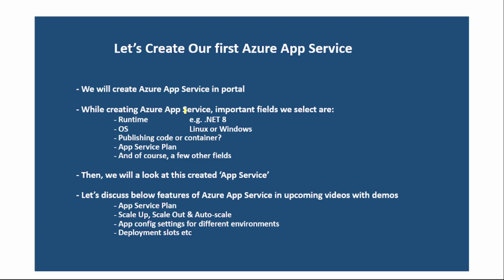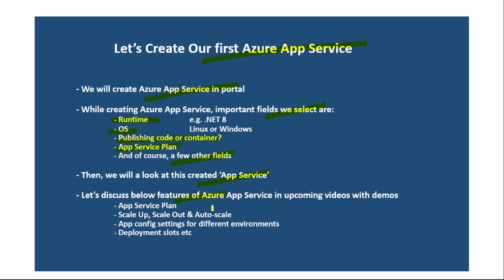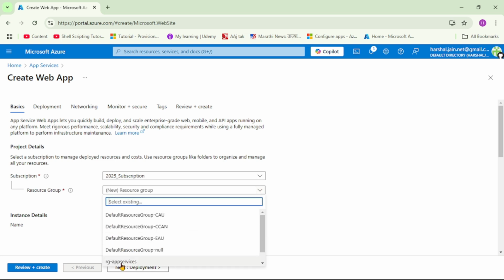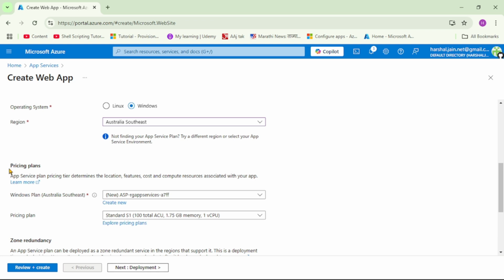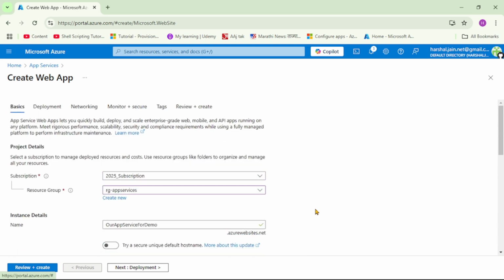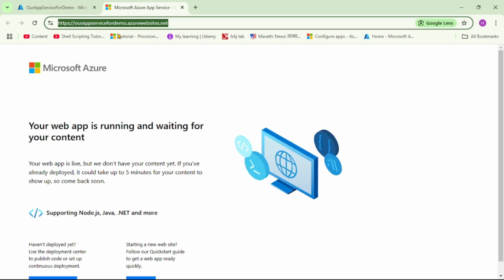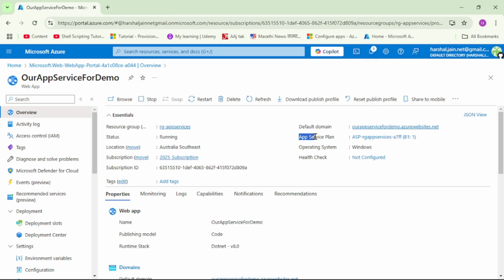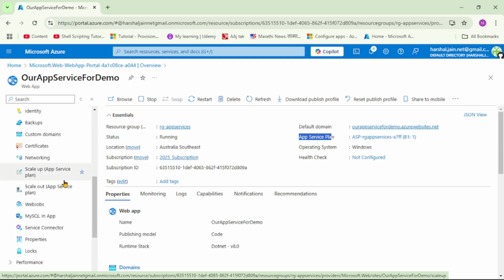2. Let's Create Azure App Service In Azure Portal | Azure App Service Tutorial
We will will create Azure App Service in Azure portal
Then we will browse i.e. run this app service i.e. we will run this web app, we will stop this web app etc.

We will discuss below additional features of Azure App service in upcoming videos
- Azure App Service Plan
- Scale Up, Scale Out and Auto-scale
- Deployment slots
- How to handle app config settings based on environments like PROD, DEV, QA, local etc